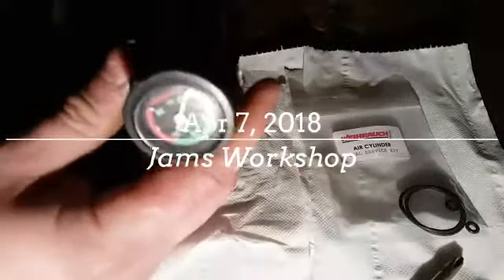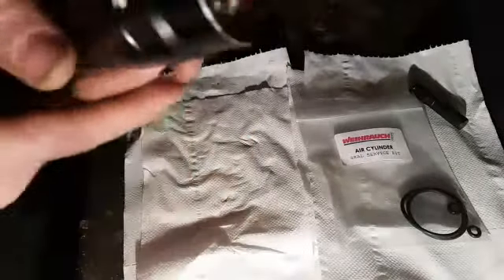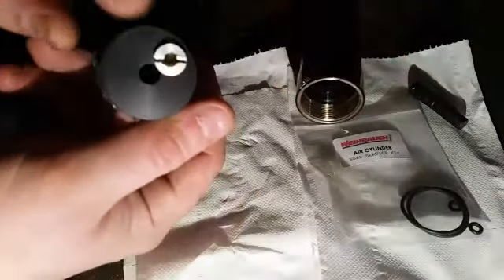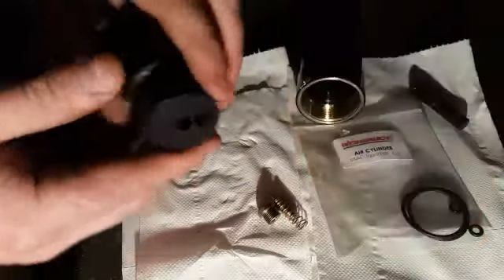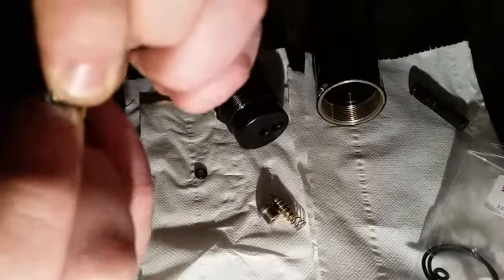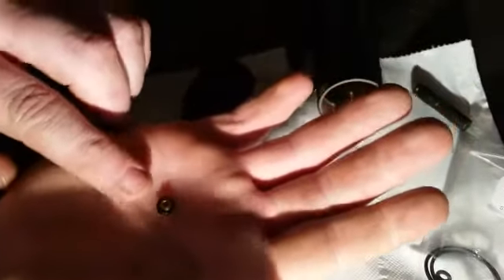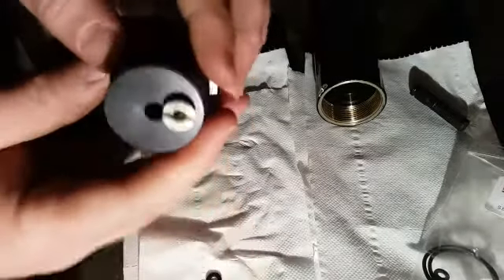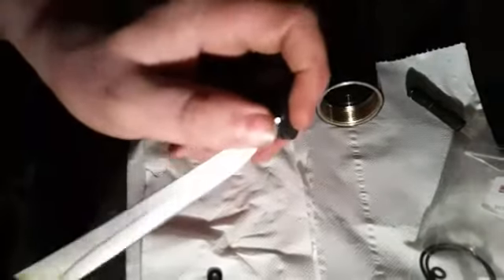Today's project fitting O rings to a HW100 cylinder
My gun was dropping pressure from the cylinder this fixed my problems so hope this helps others